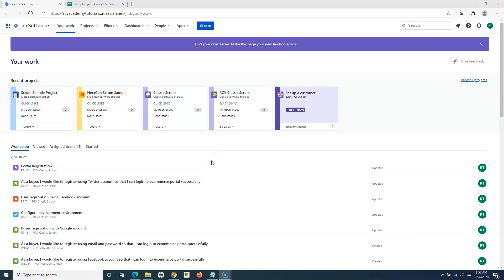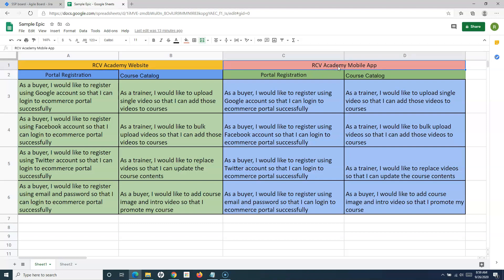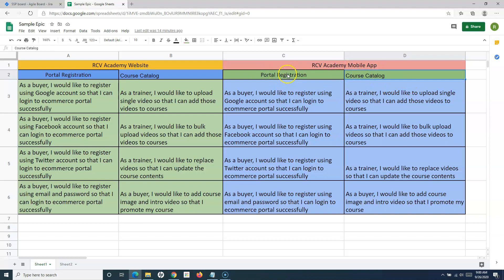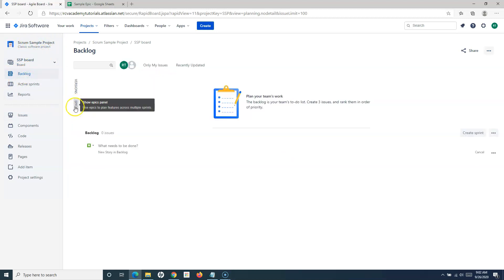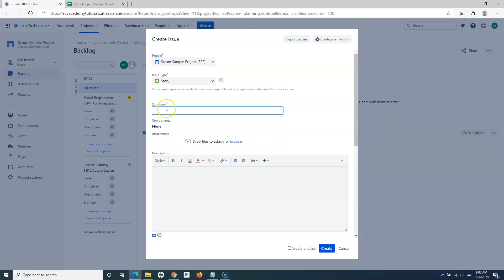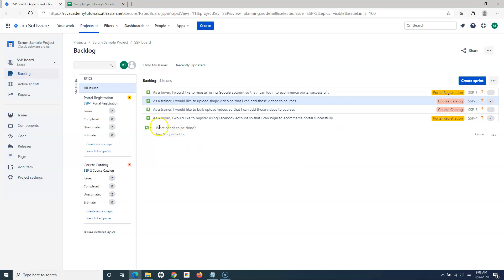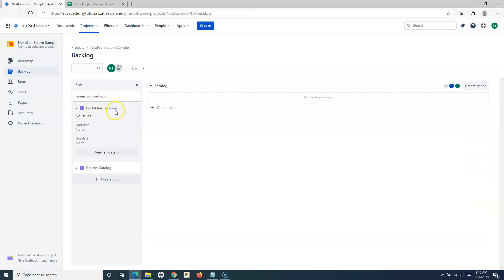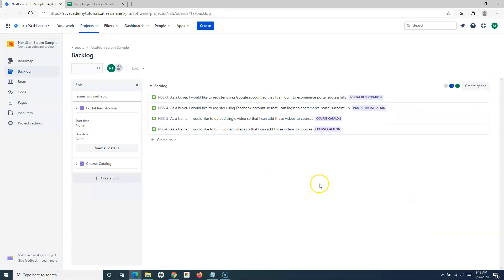JIRA Cloud Tutorial #22 - How to Create Product Backlog in Jira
In this JIRA cloud tutorial, we will learn how to create a product backlog in Jira. Product backlog creation in Jira is simple process once you have high level user stories defined for your product.

You can follow the steps explained in this tutorial to navigate to backlog section and add product backlog in Jira.